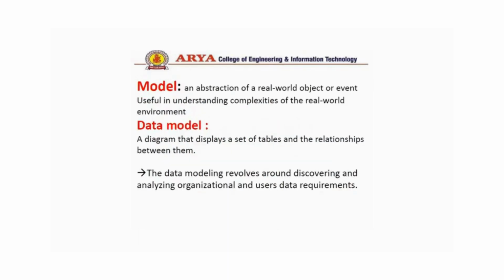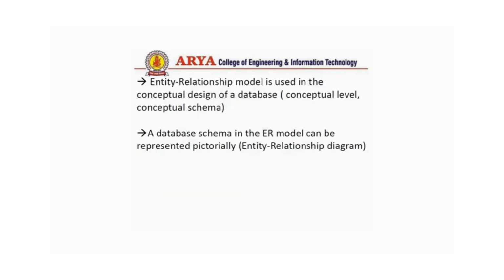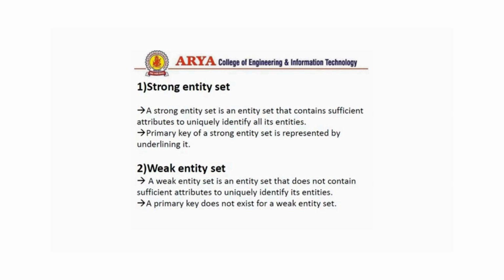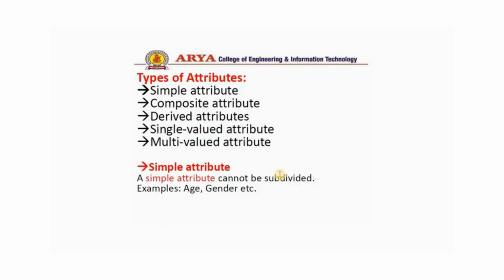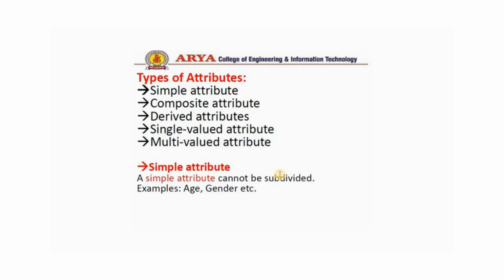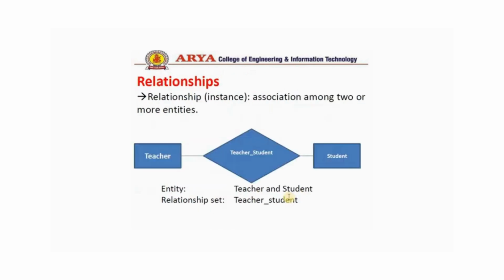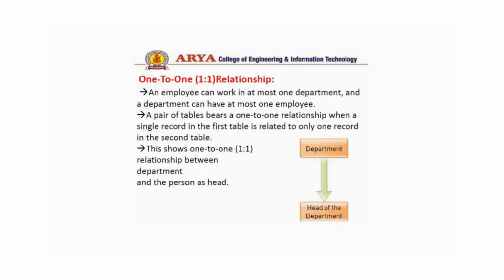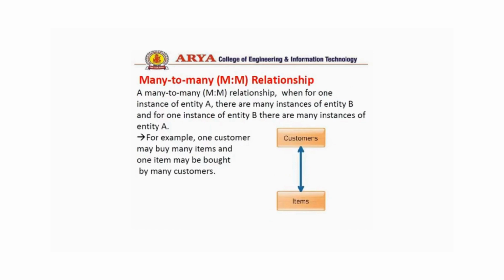Entity Relationship Model Part 1 - Database Management System By Rakesh Ranjan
This video about Entity Relationship Model Part 1 in the subject 'Database Management System'By Assistant Professor Rakesh Ranjan.